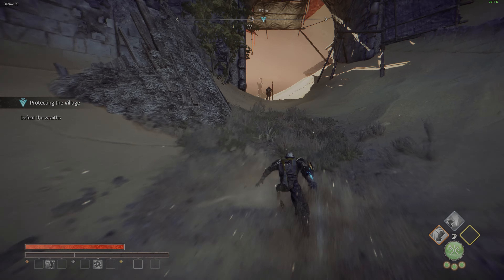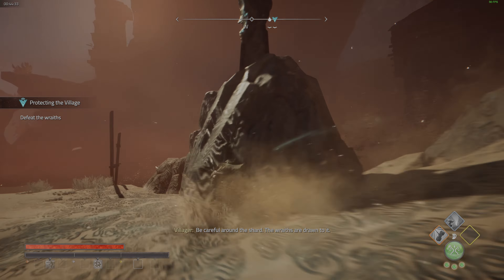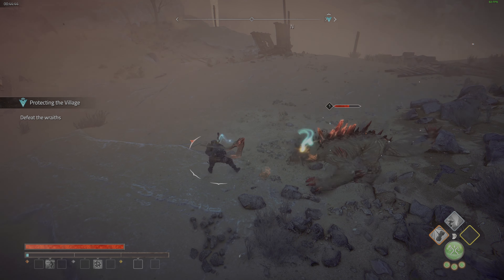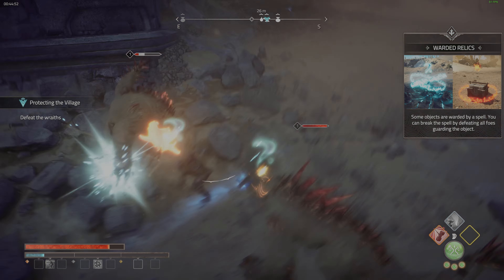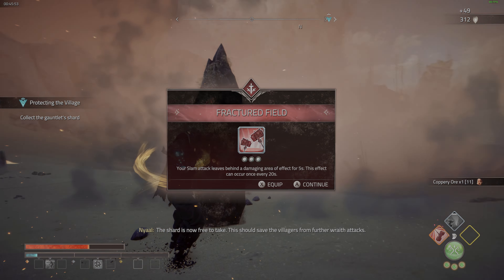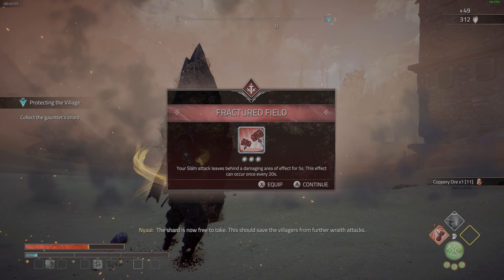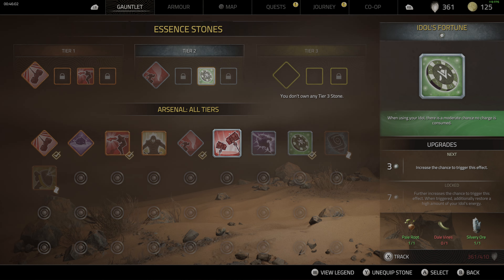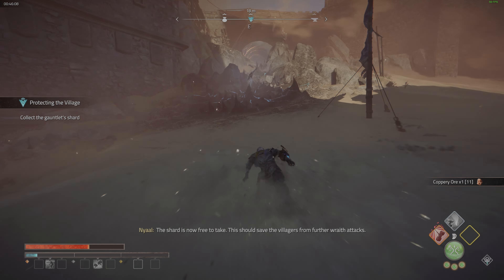The ONLY 10 Atlas Fallen: Reign of Sand TIPS you need!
please consider to follow it! That would be amazing!

I like these types of games! I know it's not perfect, but them trying something new and fresh is just something I can really appreciate. That's why after my last video I figured I should also a tips video.

The developer describes Atlas Fallen: Reign of Sand as an open-world action RPG where players explore a vast desert landscape, engage in dynamic combat, and uncover the secrets of a ruined world. Players can sand surf across the terrain, utilizing a unique momentum-based combat system where building momentum enhances abilities and attacks but also increases the damage taken.

In Atlas Fallen, you fight various enemies, including formidable giants, and upgrade your gear to become more powerful. The game offers deep customization options with Essence Stones that modify your playstyle, ensuring every playthrough feels fresh and exciting. The recent Reign of Sand update introduces a New Game Plus mode, a new biome, additional enemies, and over 25 new Essence Stones, adding more depth and replayability to the game.